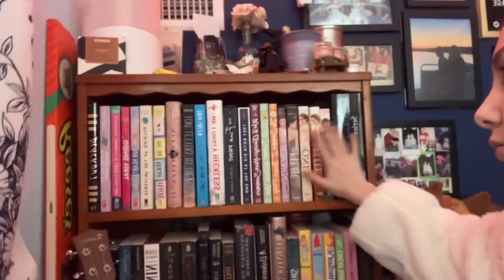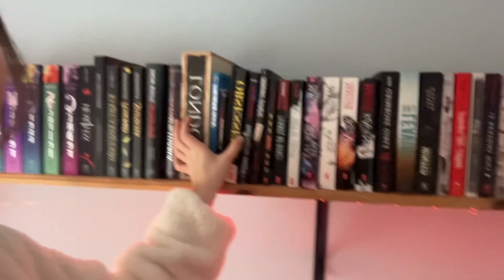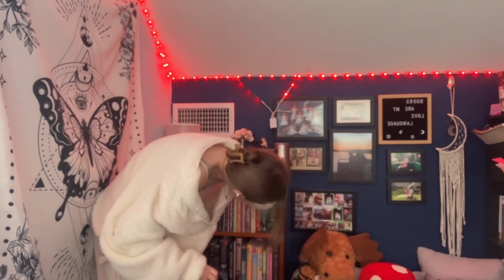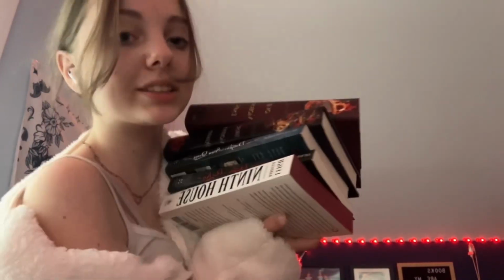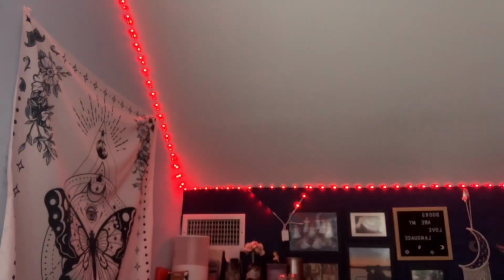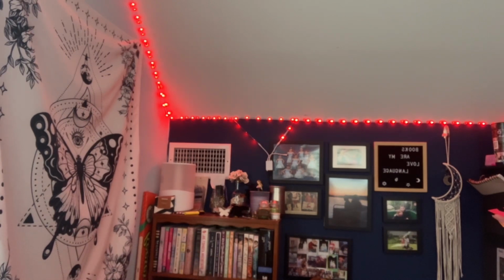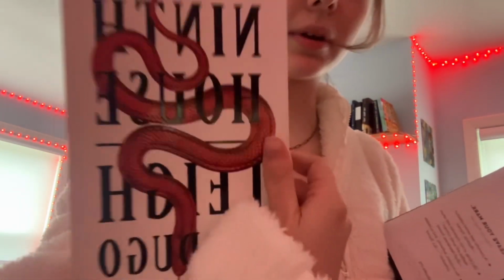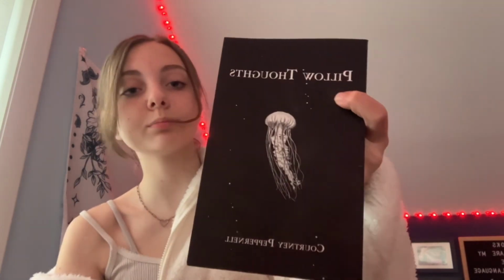Friday Organizing #1: Library Tour, Pick my TBR, Clean up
Books Mentioned:
Ninth House- Leigh Bardugo
Pillow Thoughts- Peppernell
These Violent Delights&Our Violent Ends- Chloe Gong
The Faul in Our stars- John Green
Daughter of the Pirate king&Siren Queen- Levenseller
The do over- Lynn Painter